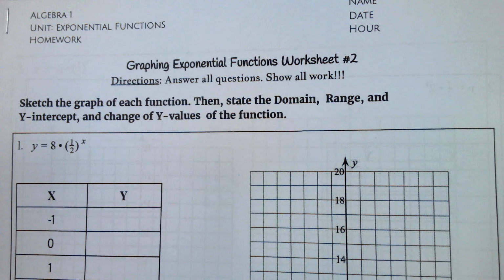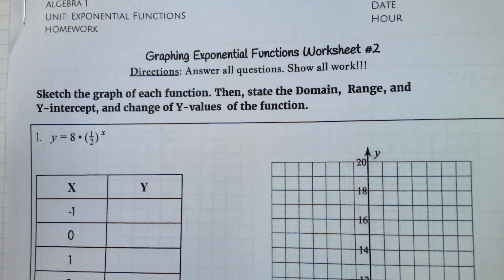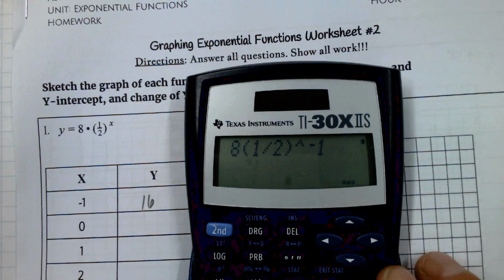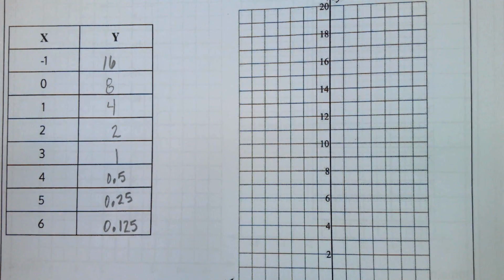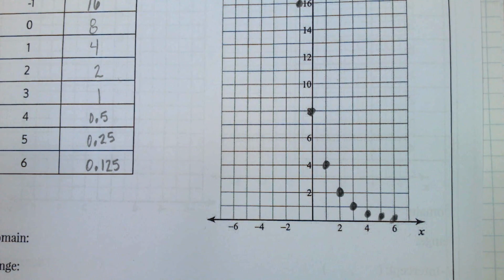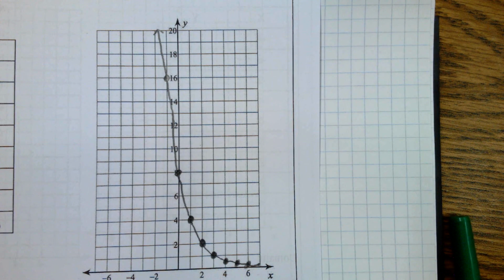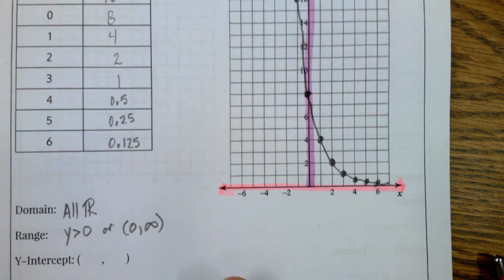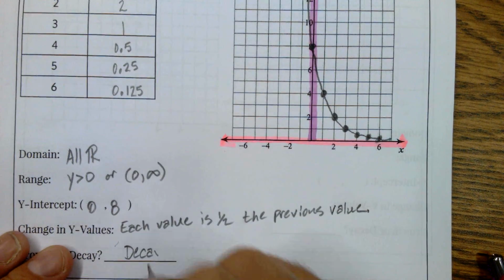Exponential Function Assignment (ACC Math 8 02/11/22)